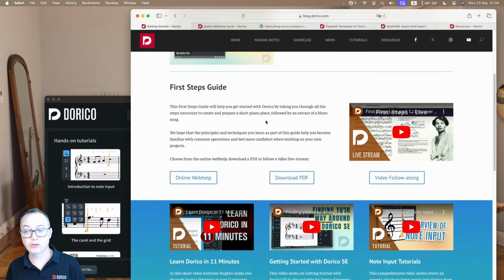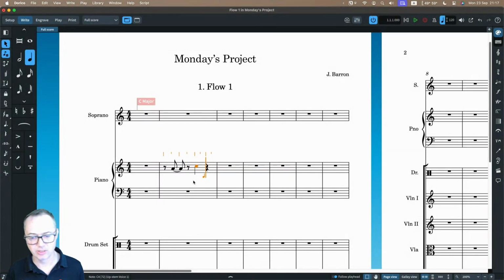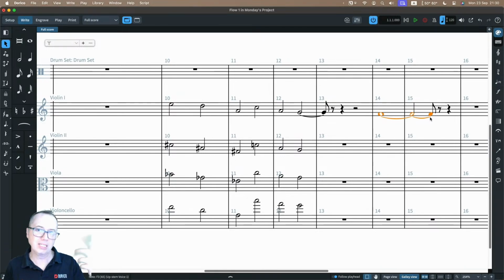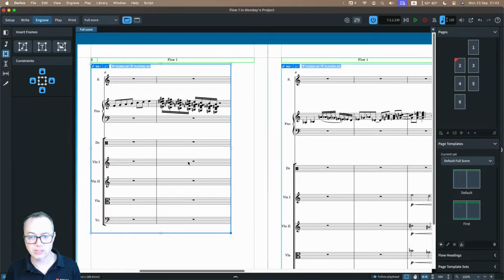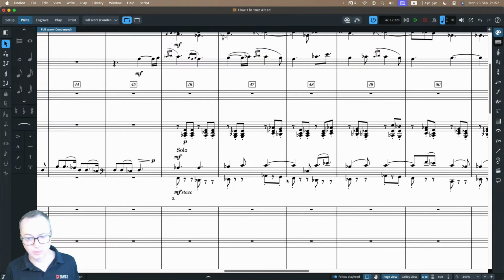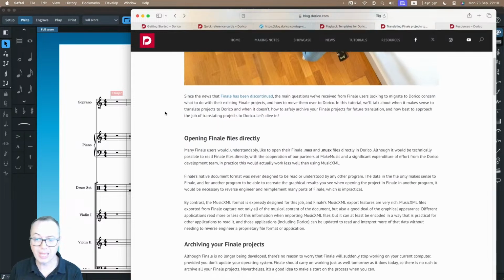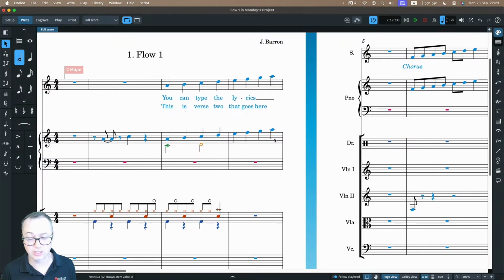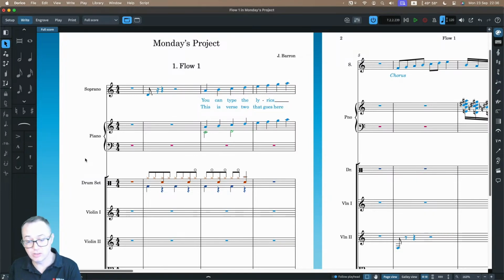Introduction to Dorico for Finale users | Discover Dorico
Join Dorico product specialist John for an introduction to Dorico for Finale users. We know it's hard to say goodbye to a trusted tool that has served you well for decades. In this session, we'll show you how to take your first steps with Dorico, some of the exciting things it can do that Finale cannot, and discuss the ways that Dorico is both similar to and different from Finale. By the end of the stream, you'll feel equipped to try Dorico for yourself and you'll know where to go to find further help, if you need it.

* This session will be available on this same URL to watch again if you want to come back at any point.  You can also pause, rewind etc the session at any time.

0:00 Intro

2:28 Getting started guide
4:07 Note Input Tutorial playlist
4:20 Many other useful Resources

Start a project
5:45 Steinberg Hub in Dorico
9:25 Adding players
13:20 Navigating modes
13:55 Combining players in parts (e.g. soprano and piano)

Note Input
14:55 Note input (with a mouse, computer and MIDI keyboard)
20:25 Galley view (scroll view)
20:40 Dragging the score or highlighting
21:25 Selecting notes and items
21:45 Pitch-before-duration options
22:15 Simple/speedy-type note input using arrow keys
24:05 Input using a MIDI keyboard
25:35 Exploding chords to other instruments
26:10 Inputting notes into multiple staves
27:05 Insert mode
28:35 Changing note durations (including adding ties)
29:45 Alt/Opt to move notes in a bar
31:05 On-screen piano keyboard, guitar fretboard, drum pads and the mixer
31:26 Key editor
32:40 Properties panel
33:15 Dynamics (and clefs)
34:05 Popovers
36:44 Dynamics during long held notes
37:22 Adding intervals and chords (with a popover)
40:00 Adding slurs

Engrave Mode
40:45 Graphically editing slurs, beams etc
41:43 Editing the music frame
42:15 Page justifications and staff size
43:40 Page templates and tokens
44:15 Editing page templates
46:35 Exporting Graphic slices

Playback
46:46 Playback including editing the default sounds

Printing
49:49 Printing and exporting PDFs and other graphic formats

50:15 Exporting audio, MIDI, MusicXML

Different in Dorico
50:45 Flows
51:30 Attaching a video file
51:58 Playback controls
52:58 Condensing - automatically creating a short conductors score
54:45 Divisi for strings etc
56:08 Orchestral cues
1:00:05 Drum kit input
1:03:30 Adding lyrics
1:03:52 Filtering notes and items
1:04:05 Jump bar (J) for finding features
1:06:40 Flows on the same page and Tacets

MusicXML
1:07:20 Importing MusicXML files into Dorico

1:12:00 Creating Tuplets

Help and other information
1:15:00 Online help
1:15:45 Dorico Forum
1:16:30 Other Resources

1:19:35 Q: Voice colours and voices
1:20:40 Dotted notes shortcut
1:21:28 Chord symbols
1:24:19 Slash note region
1:25:20 Select More
1:27:55 Changing an individual staff size in a layout

We hope you find this video entertaining and useful. If you like what you see, please comment and tell us what you think. Thank you.